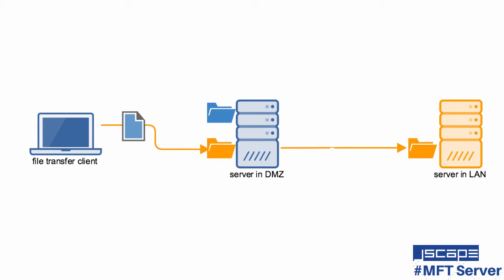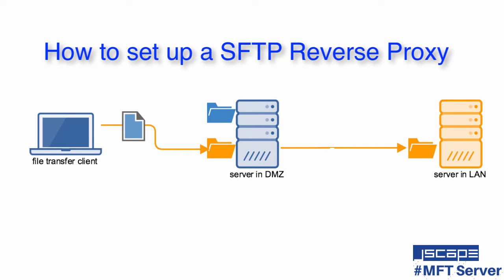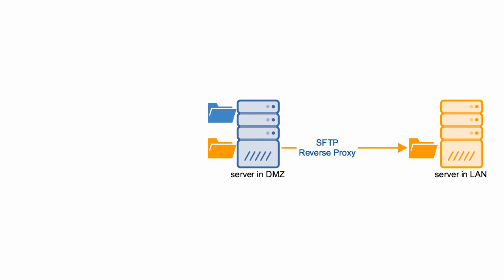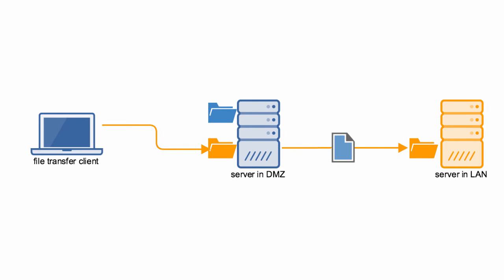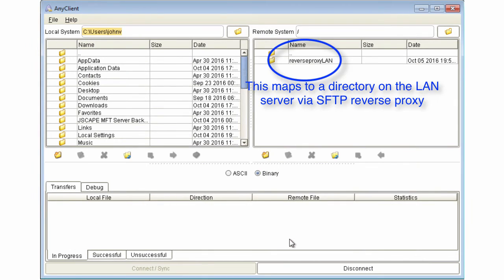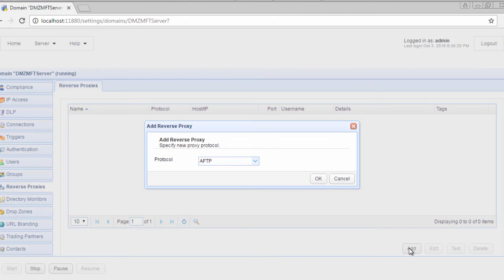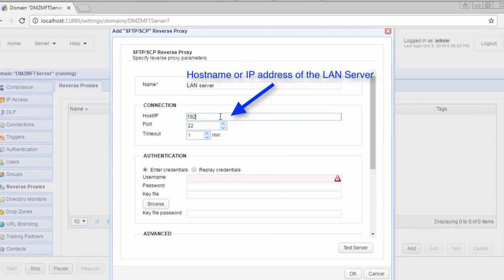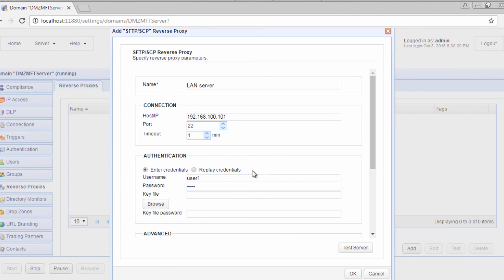How To Set Up a Sftp Reverse Proxy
JSCAPE MFT Server has a reverse proxy feature that allows you to map it to a user's or group's virtual path. This can come in handy when you want to transparently provide users access to one or more remote services through a single account. JSCAPE MFT Server's reverse proxy supports several file transfer protocols. In this video, we'll focus on configuring a SFTP reverse proxy.

Follow this tutorial by downloading the FREE, Starter Edition of JSCAPE MFT Server